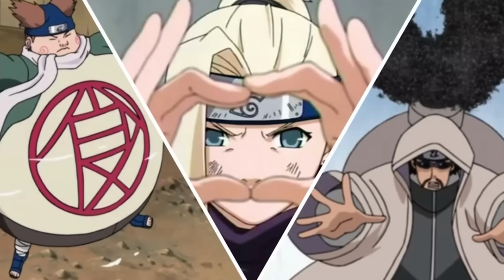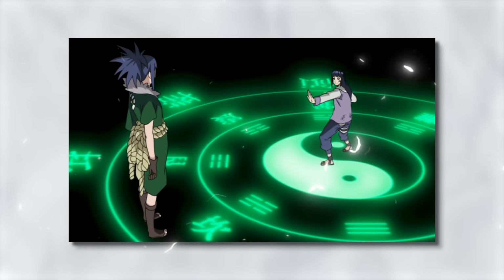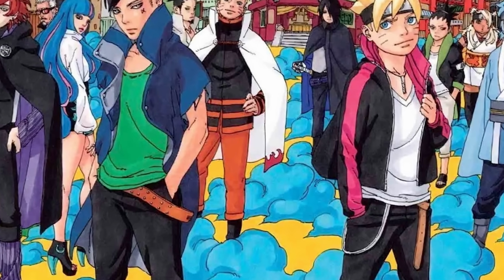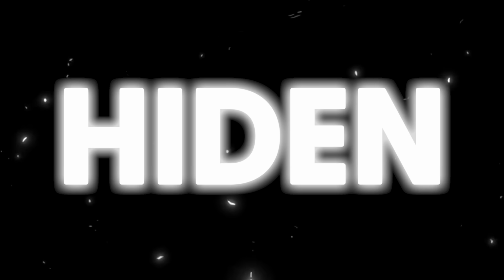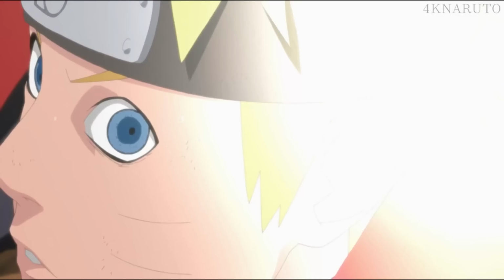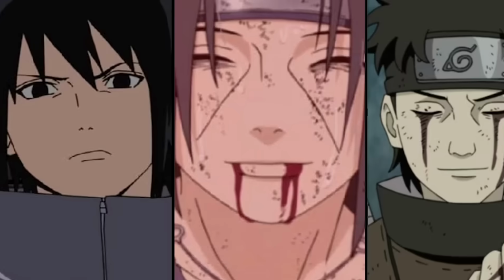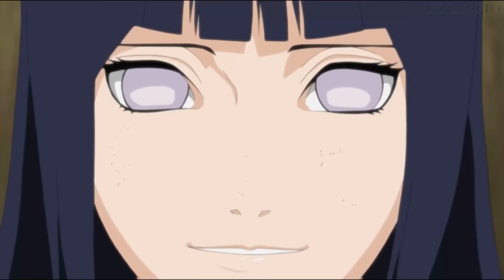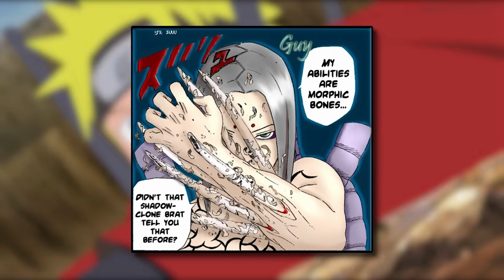The DIFFERENCE Between Kekkei Genkai & Hiden Jutsu In Naruto EXPLAINED!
**If you could have any Kekkei Genkai and hiden jutsu in the Naruto universe, which would you choose and why? Do you think Hiden Jutsu are underrated compared to Kekkei Genkai? Which clan ability do you think is the most broken in the series?**

0:00​ - Introduction

0:00 - Chapter 1
0:00 - Chapter 2
0:00 - Chapter 3
0:00 - Chapter 4

KRYPTONIAN SAIYAN SOCIALS ▹

Artist ‣ *Shyrose*
Editing ‣ *me*
Thumbnail ‣ *space tiiger*
Provisional Titles: How Kekkei Genkai Are Different From Hiden Jutsu
Hiden Jutsu vs. Kekkei Genkai – The Naruto Power Secret Nobody Explains!
Why You’ll NEVER Learn a Kekkei Genkai (and How Hiden Jutsu Are Different)
Naruto’s Power System EXPLAINED – Hiden Jutsu vs. Kekkei Genkai!
The TRUTH About Hiden Jutsu vs. Kekkei Genkai… Naruto Fans Have It WRONG!
Why Even the Sharingan Can’t Copy THESE Jutsu – Naruto’s Biggest Secret!
Kekkei Genkai EXPOSED! The Hidden Power Naruto Never Told You About!
The TWO Naruto Powers That Can FOREVER CHANGE The Naruto & Boruto World!

**In the world of Naruto, jutsu aren’t just flashy ninja moves — they’re the lifeblood of every shinobi battle and the key to understanding each character’s unique abilities. But there’s often confusion between Hiden Jutsu and Kekkei Genkai — two terms that sound similar but are actually very different in meaning, origin, and how they’re passed down.

In this video, we break down the core differences between these two iconic ability types. Whether you’re a long-time fan of the series or just starting your ninja journey, you’ll walk away with a crystal-clear understanding of what sets them apart — and why it matters in the story.

We’ll explore:

What is Hiden Jutsu? Learn how these secret techniques, such as the Yamanaka Clan’s Mind Transfer Jutsu or the Nara Clan’s Shadow Possession, are exclusive to specific clans but aren’t tied to bloodline mutations. We’ll explain why they can be taught to outsiders (in rare cases) and why secrecy is key to their power.

What is Kekkei Genkai? Discover how these bloodline limits result from genetic mutations that combine elemental chakra natures, like Ice Release (Hyōton) or Sharingan. I’ll explain why they cannot be learned through training alone — you must be born with the ability in your DNA.

The Main Difference: We’ll break it down into simple terms — Hiden Jutsu is like a family recipe anyone could cook if given the instructions (though clans rarely share), while Kekkei Genkai is more like being born with a special organ that lets you perform techniques no one else can.

Examples from the Series: We’ll highlight memorable moments from Naruto and Boruto where these abilities shaped the outcome of battles and influenced the fates of entire clans.

By the end of this video, you’ll know exactly why some characters could never copy certain techniques — even with the Sharingan — and why these distinctions make the Naruto world so deep and realistic.

If you’re a true Naruto fan, this breakdown will level up your knowledge and make you appreciate the genius worldbuilding even more!**

✍️ If my editors have used your creative content in our videos, and you wish to contact me please Email: with a timestamp of your content, proof of original source, your IG, or Twitter which you wish to be credited and use the subject line THANK YOU.